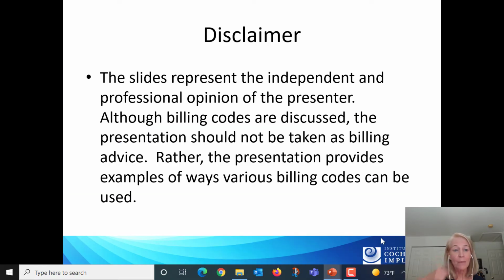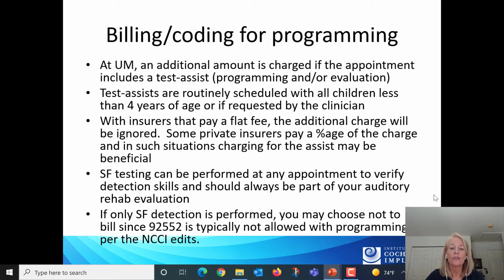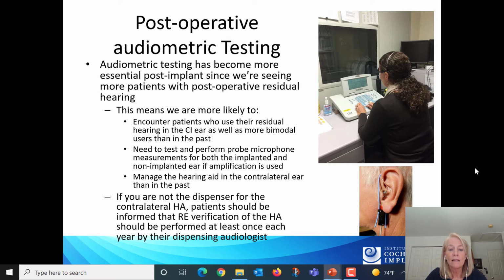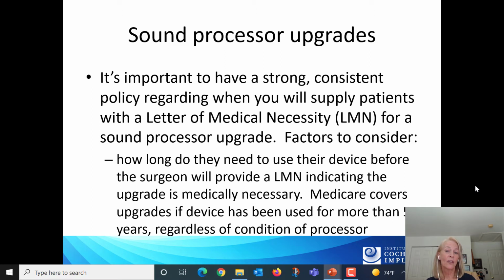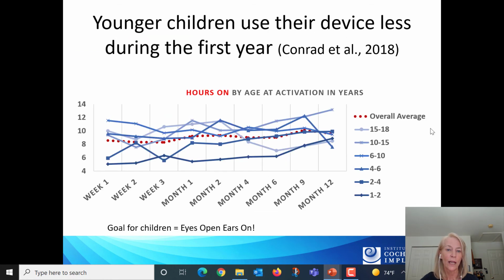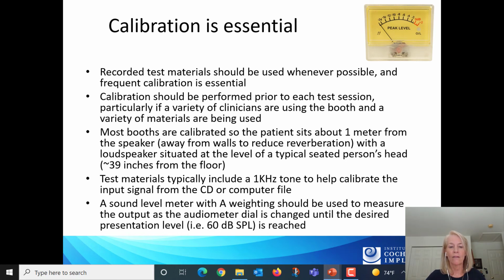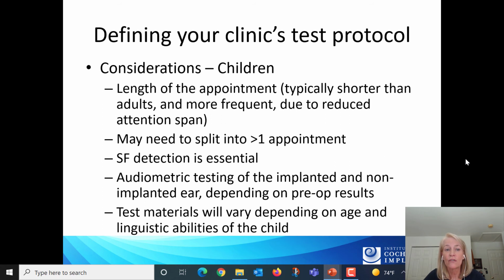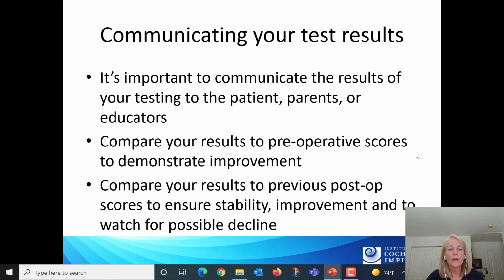AAC8 M4 Zwolan Part 1